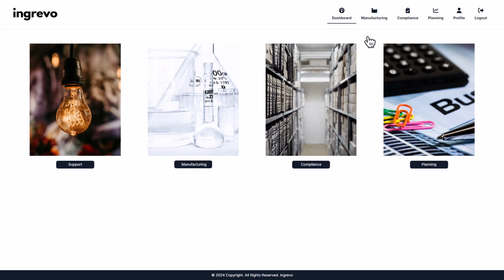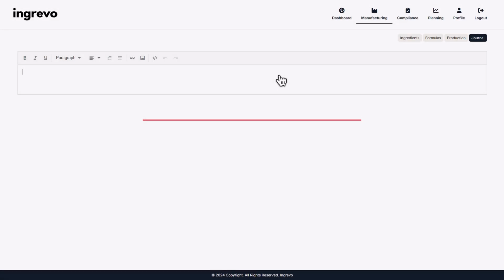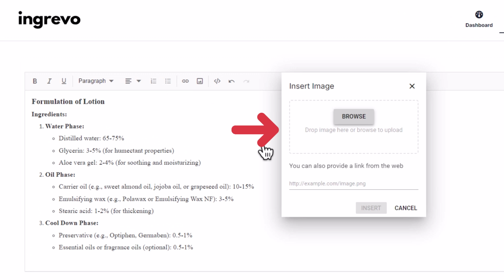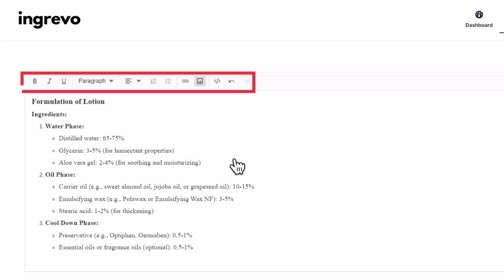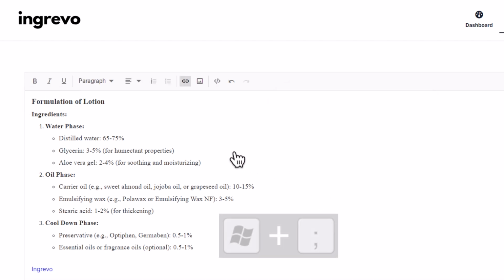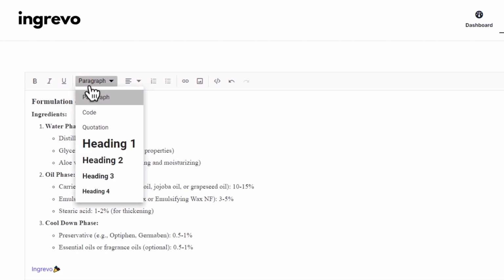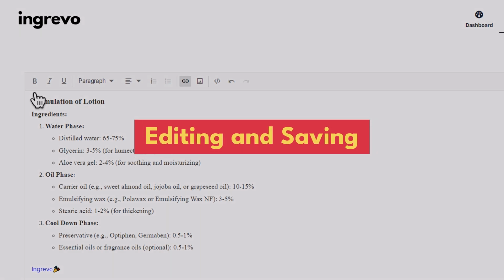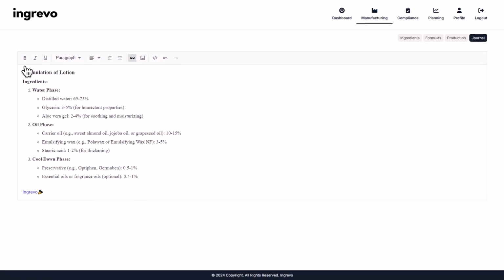Using the Journal - Ingrevo Guide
Learn how to use the journal in Ingrevo.

In this video, you'll learn how to:
1. Access and add ideas and images to the journal
2. Edit and format information in the journal

For more detailed guides and support, visit our Help Center